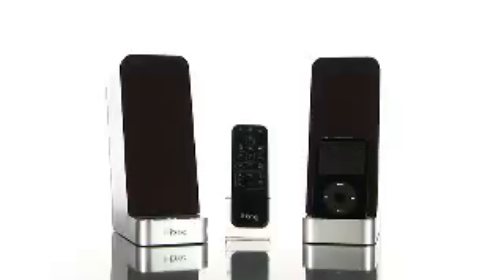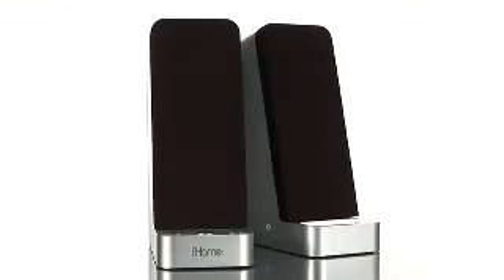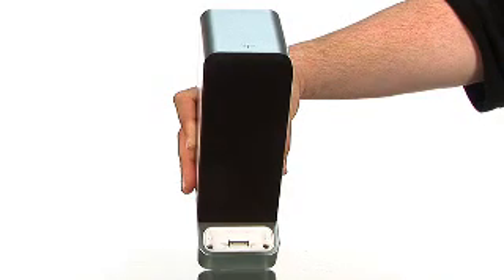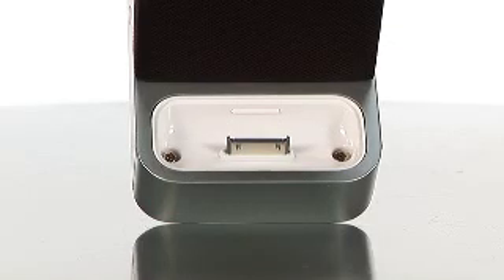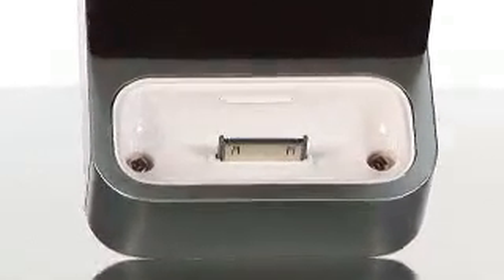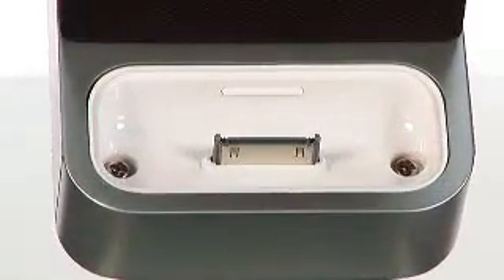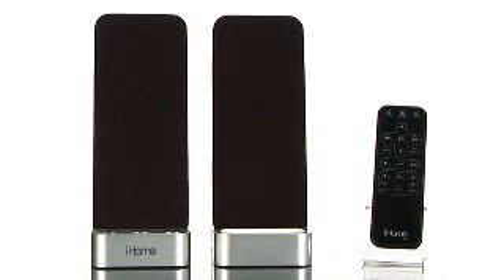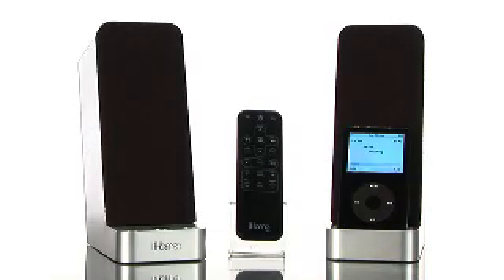BuyTV Spotlight iHome iH70SRC 15 Watt Computer Speakers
The iH70 charges, plays and syncs your iPod with iTunes while it's docked securely into the base of the computer speakers. The convenient iH70 is designed with high-fidelity Reson8 speaker chambers providing 15 Watts of premium stereo power output when listening to your iPod or computer audio. Comes complete with a computer port, sync switch, volume controls and a headphone jack for private listening. The iH70 is the perfect space-saving product for all your playing, charging, and syncing needs. Also includes full function remote control.